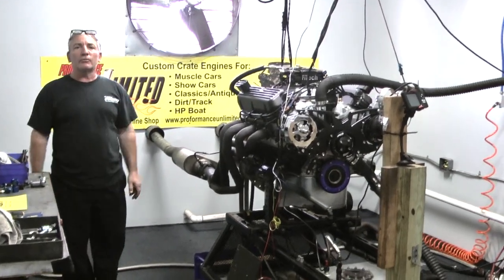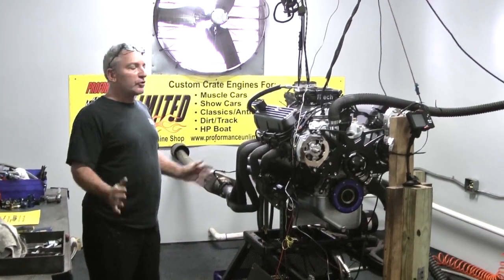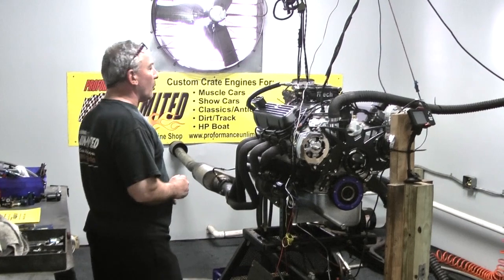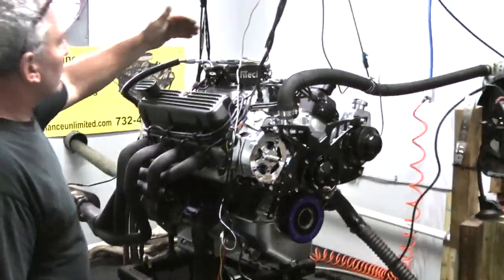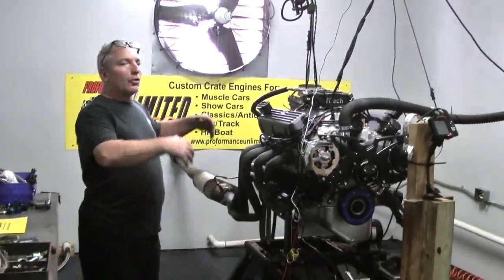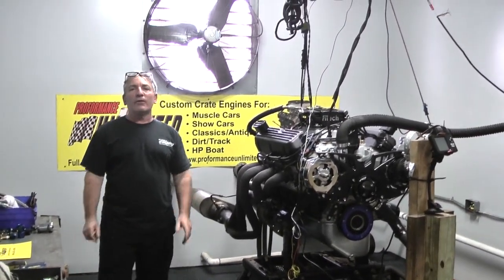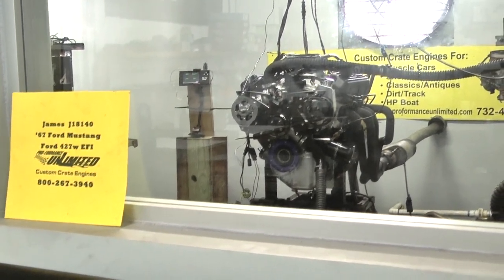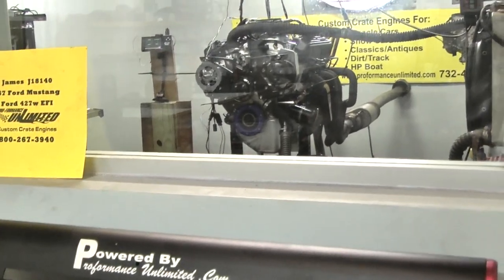1967 Ford Mustang 351W Based Stroker Crate Engine By Custom Crate Engines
Proformance Unlimited's custom build Ford 427w crate engine to be installed into a '67 Ford Mustang.  Some highlights of this build are a Dart block, forged rotating assembly, Clevite bearings, ARP bolts and AFR cylinder heads.  You can view this complete build at the following